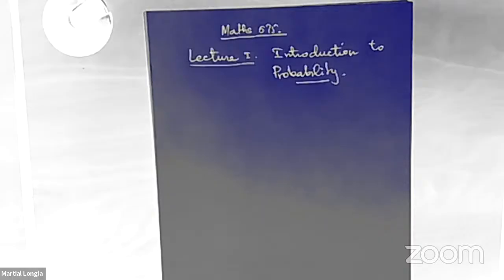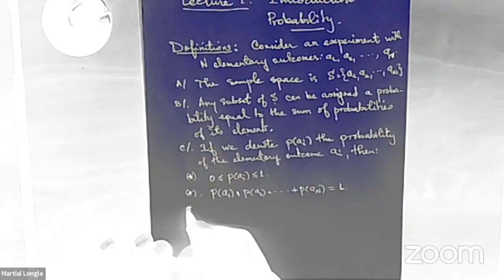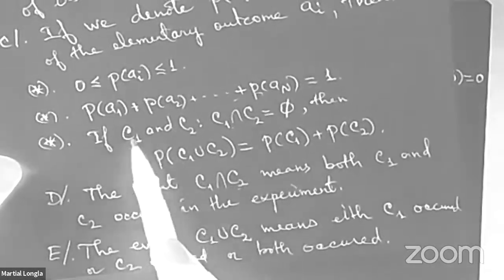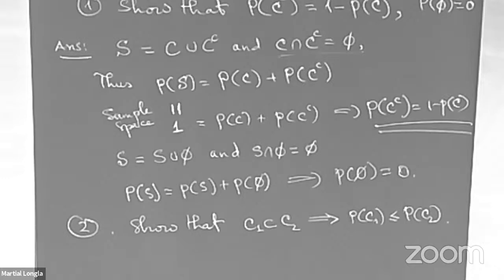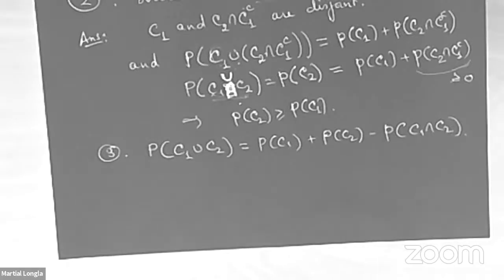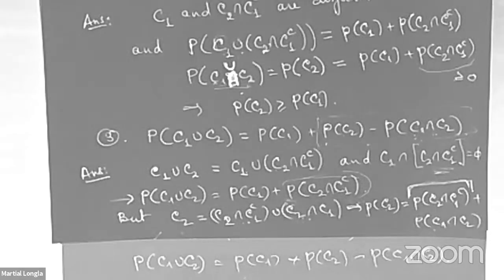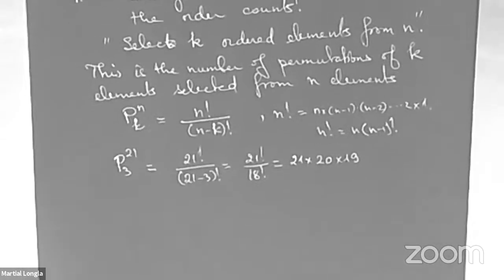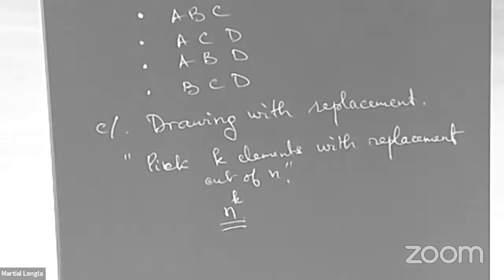Maths 575 Lecture 1